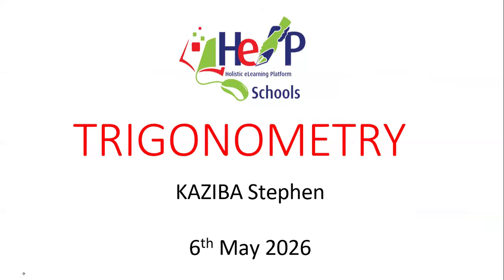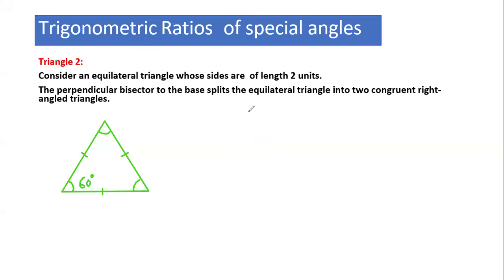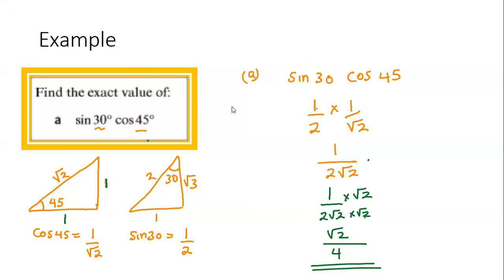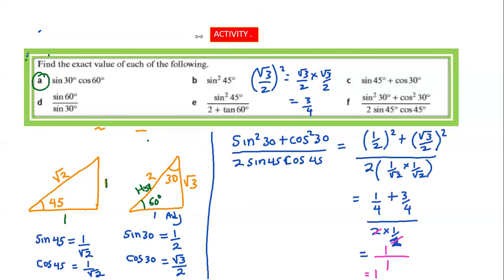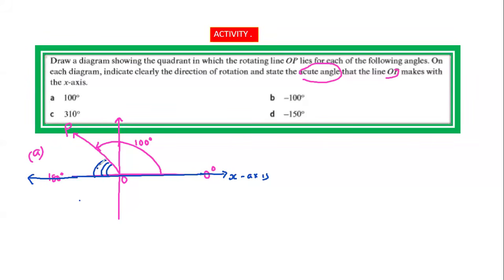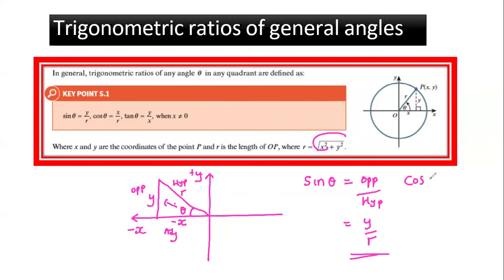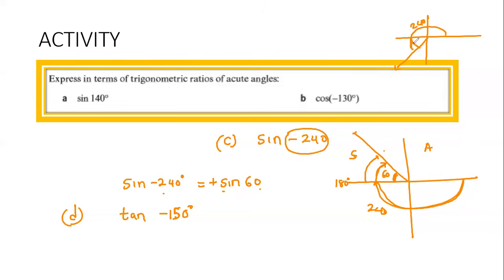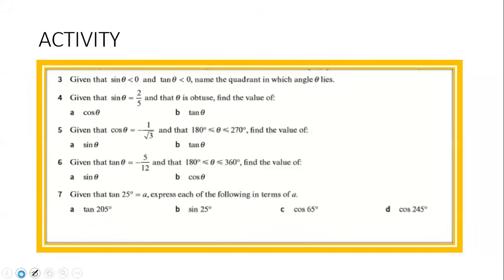S.5 TRIGONOMETRY LESSON 2 : SPECIAL ANGLES | REFERENCE ANGLES ||60 ,30 & 45 degrees